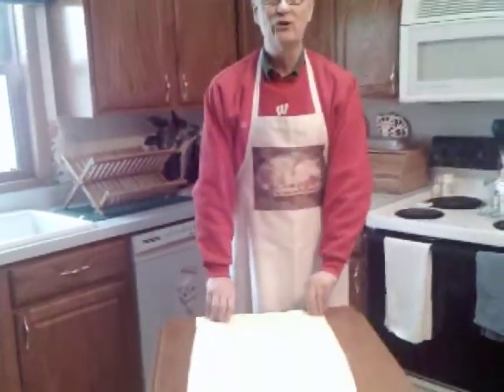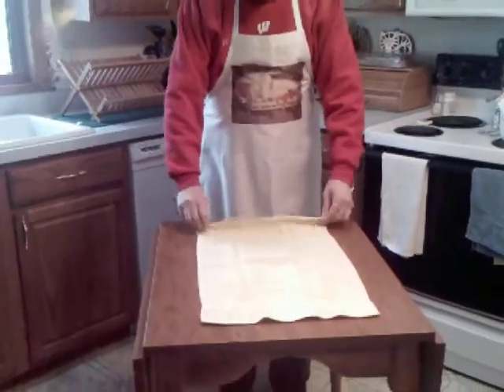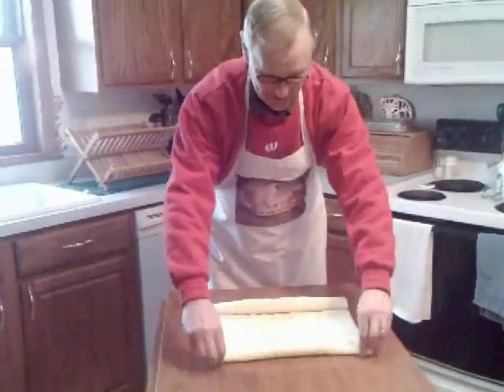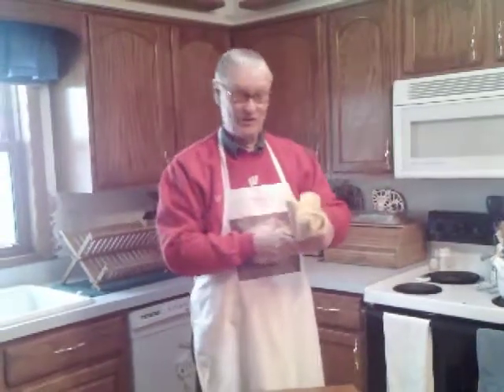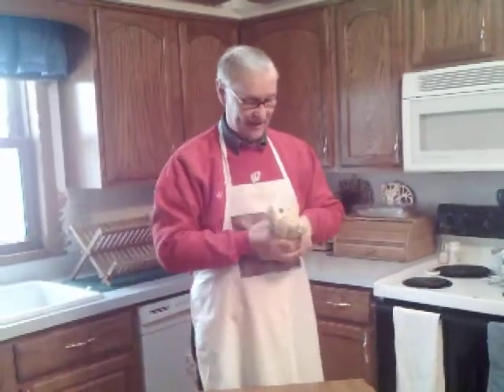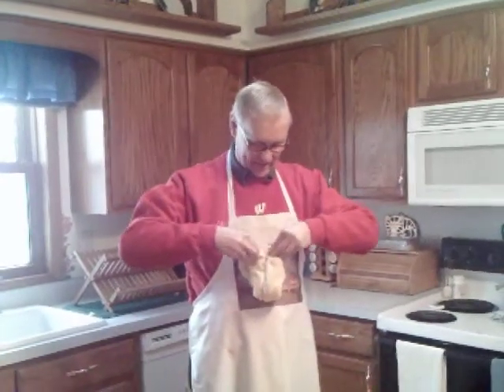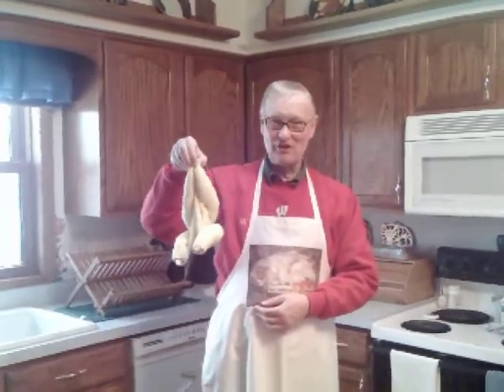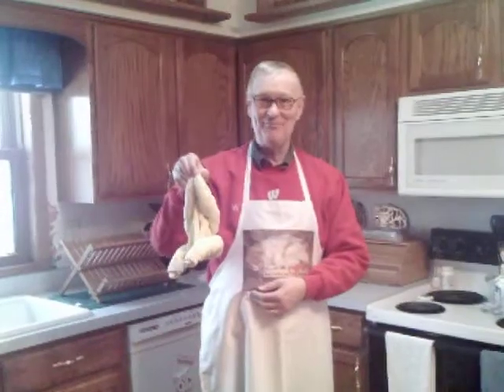Ken Anderson's Chicken Trick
A trick which turns a kitchen towel into a chicken.